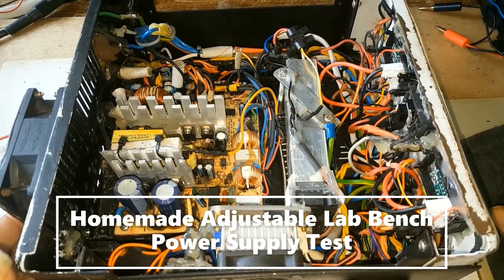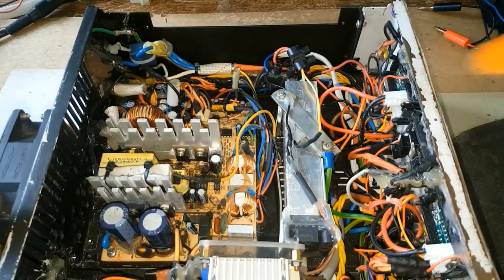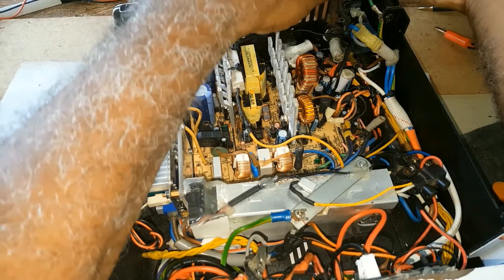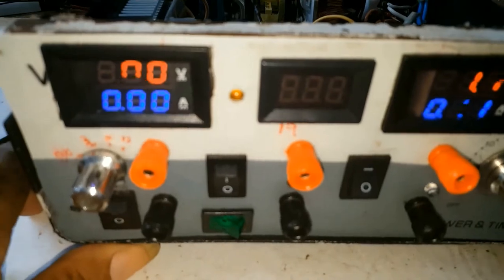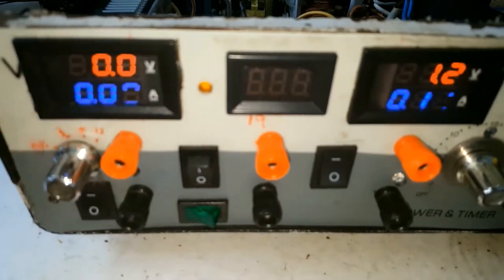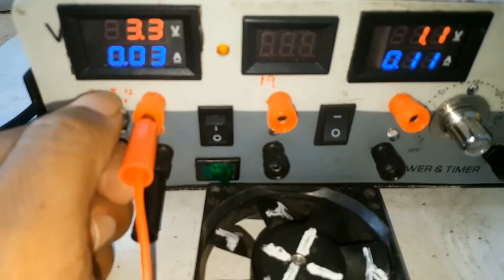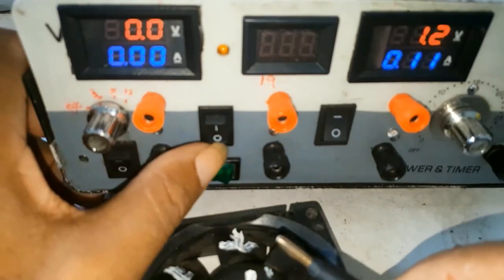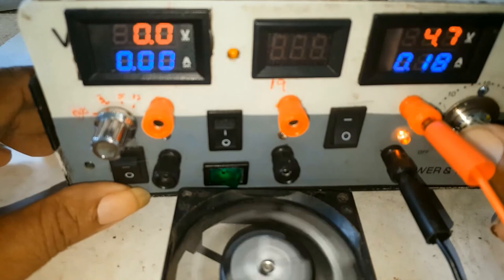Homemade Adjustable Lab Bench Power Supply Test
In this video I show you how I am testing my home made adjustable lab bench power supply.

This is the links below to things I used in this video:

Link to the Automatic Wire Stripper
Link to the Buck Converter
Link to the Alligator Clip
Link to the Helping Hands
Link to the Link to the Soldering Flux Paste
Link to the Connector Header Strip
Link to the LM2596 DC to DC Buck Converte
Link to the Link to the 7-150V 2-Wire LED Display
Link to the LED Voltmeter
Link to the 10 ohm Ceramic Resistors
Link to the 10-Pin Rotary Switch
Link to the 10K Rotary Potentiometer
Link to the Rocker Switch